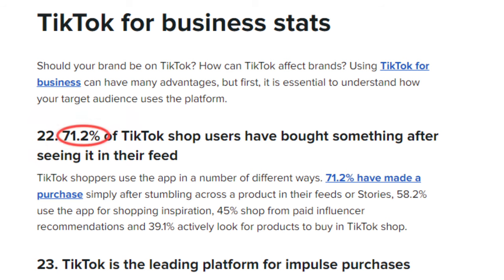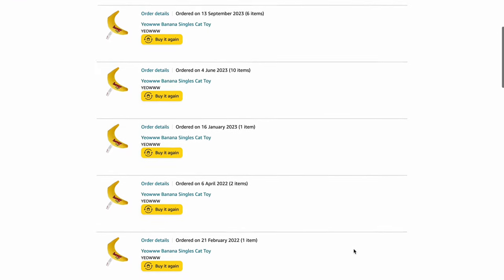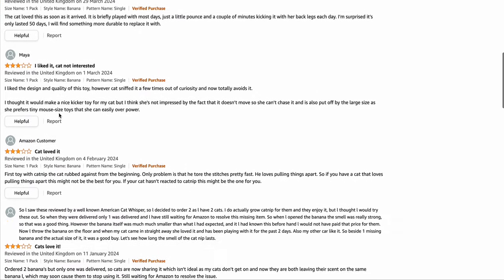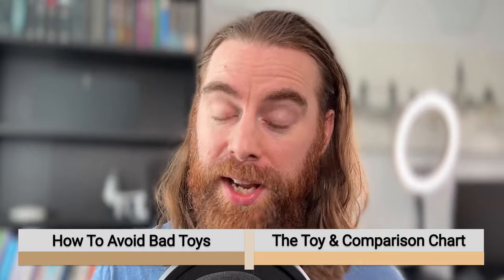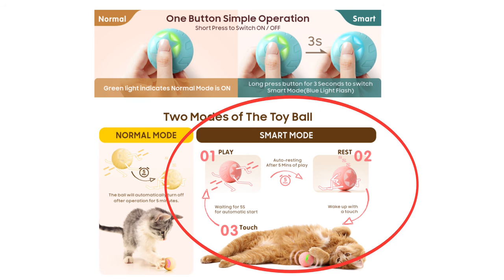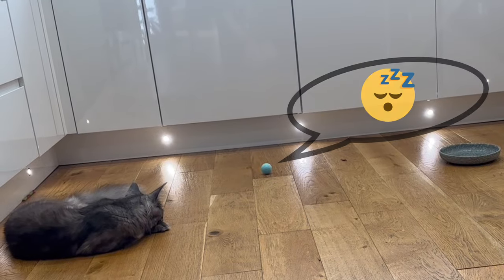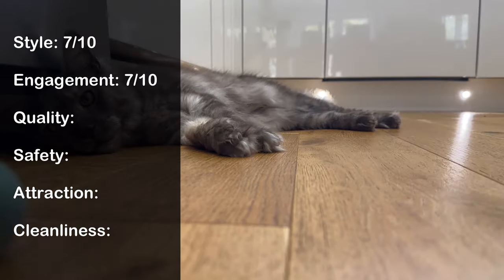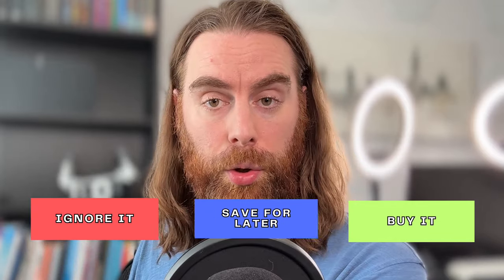Interactive Cat Toys: UGLY Truth TikTok Users Don't See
Introducing the Baytion Smart Interactive Cat Toy Ball, the latest TikTok sensation promising endless entertainment for your indoor feline friends. At Pepperprojectz, we've sifted through the social media noise to bring you the best cat toys. Our comprehensive comparison chart helps you make informed choices. Join us as we explore the highs and lows of the Baytion ball toy, from its exciting promises to its disappointing battery life and quality issues.

► Baytion Cat Ball (Amazon)

Other top toys mentioned in this video

► Cat Springs (Amazon)

► Plastic Tubes (Amazon)

► Flying Propeller (Amazon)

► Catit Groovy Fish (Amazon)

► Catit PIXI Spinner (Amazon)

► Tower Feeder (Amazon)

► Fishing Rod (Amazon)

About
Introducing the Baytion Interactive Cat Toy—a trendy TikTok find promising the best cat toy ever for your beloved furbabies. In this review, we'll dive into our experience with this automatic cat toy and whether it lives up to its claims.

Before we delve into specifics, let's address the current trend of impulse buys driven by social media. With 71% of TikTok users admitting to purchasing products they've seen on their feed, it's crucial to sift through the noise and find the best cat toys that truly deliver.

At Pepperprojectz, we're dedicated to providing the best product reviews for cats, including budget cat toys and interactive options. We've spent the last two months building our cat toy comparison chart to help you make informed decisions about indoor cat toys.

Our journey with the Baytion toy began when my wife, easily swayed by marketing, stumbled upon it on TikTok. The promise of endless entertainment for our cats led us to give it a try, despite our skepticism. The toy boasts an automatic moving rolling cat toy ball design, which initially seemed promising.

Upon arrival, we were impressed by its compact size and durable silicone exterior. The USB C charging feature added convenience to its functionality. The toy offers two settings: automatic movement for 5 minutes or intelligent mode, where it can be reactivated for another 5 minutes if knocked.

Our cats went wild chasing it around, swatting at it, and watching it dart under furniture. However, our excitement was short-lived. The Baytion toy's battery life proved disappointing, and its performance on carpet or rugs was subpar.

Furthermore, the biggest letdown was the quality issue: the first ball we received was a dud, a common complaint echoed in online reviews. Despite its potential, the Baytion toy fell short in our cat toy comparison, scoring only 31 out of 60.

Featuring adjustable difficulty levels, it challenges cats to work for their food, slowing down their eating pace and preventing overeating. Although it holds slightly less food than other puzzle feeders, it's a hit among our cats and ranks high on our toy comparison chart.

In conclusion, while the Baytion Interactive Cat Toy has its moments of entertainment, its flaws outweigh its benefits. We cannot overlook its poor battery life and quality issues.

Chapters
0:00 - Introduction
0:49 - Part 1
2:22 - Part 2